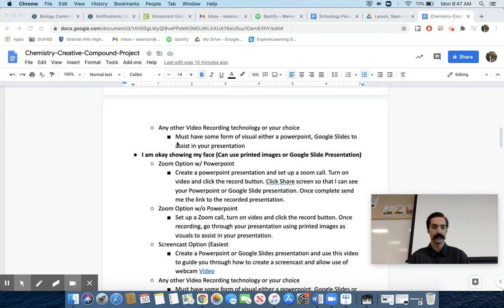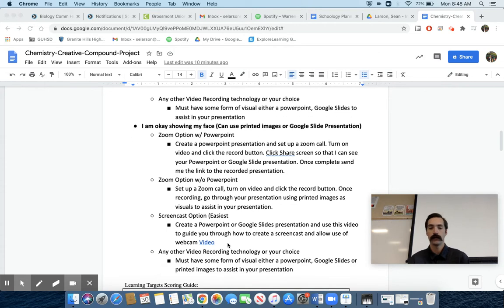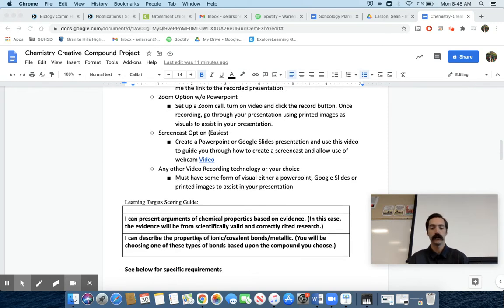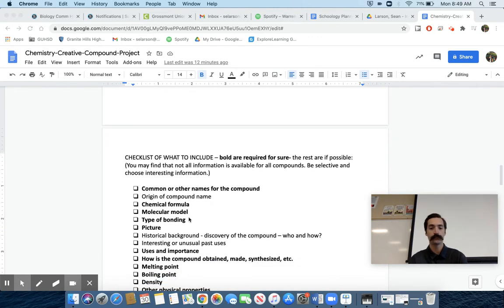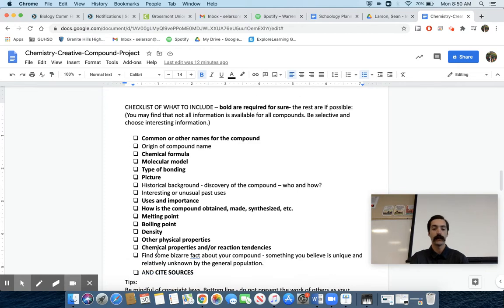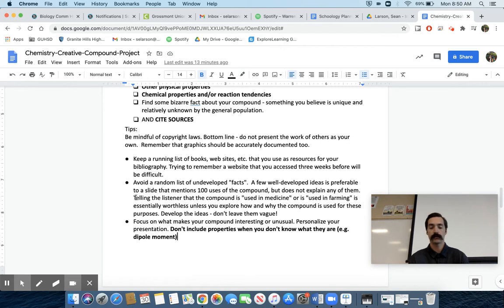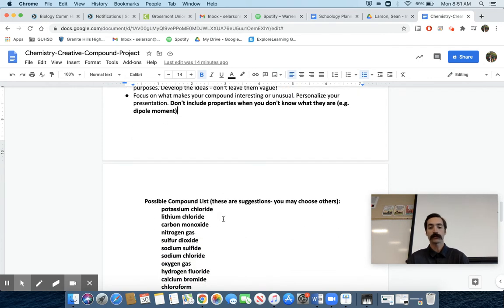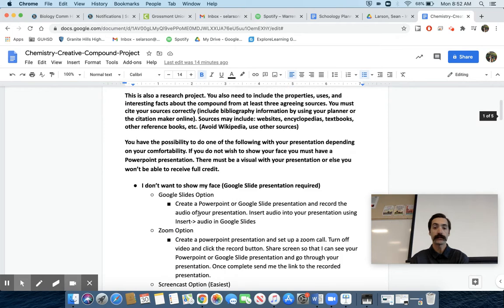Chemistry Creative Compound Presentation